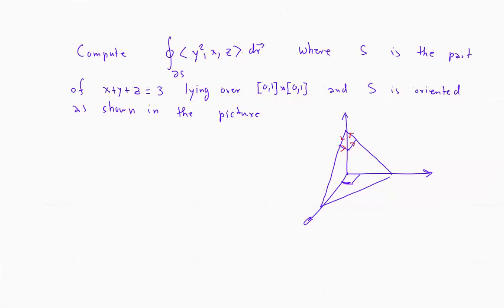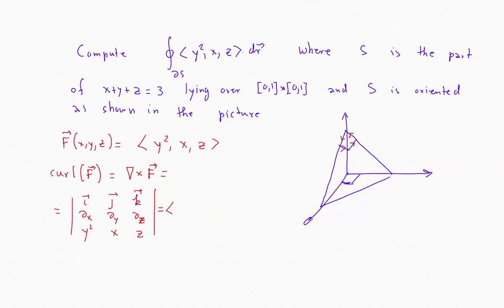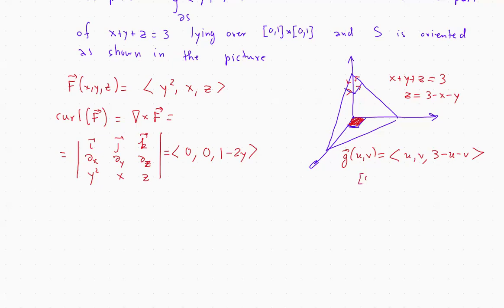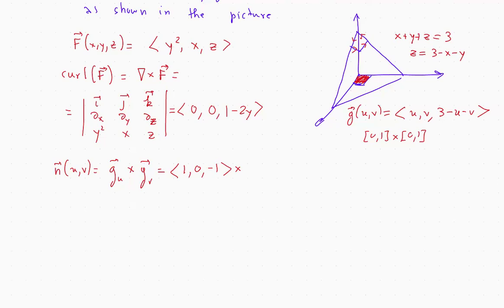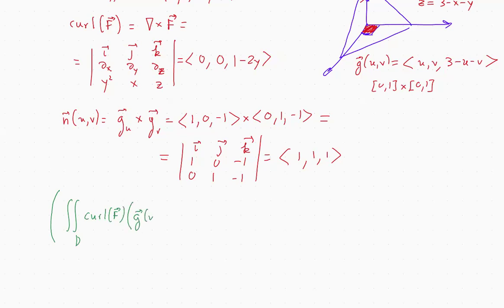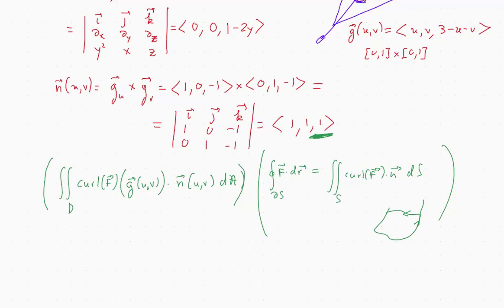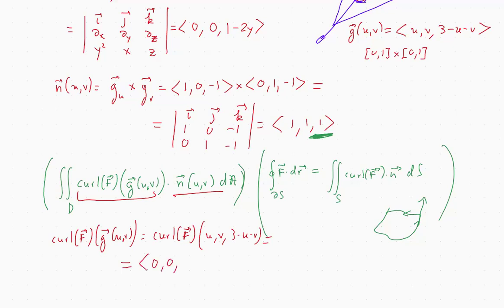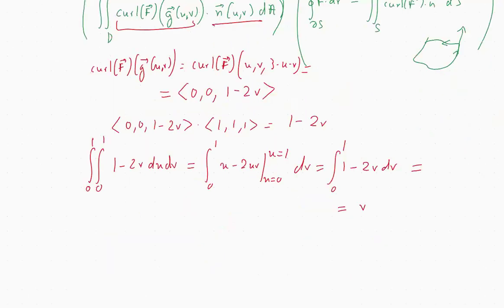Spring 2025 Daily Problem 17 (Using the Green-Stokes formula)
In this problem we compute a vector line integral by using the Green-Stokes formula.